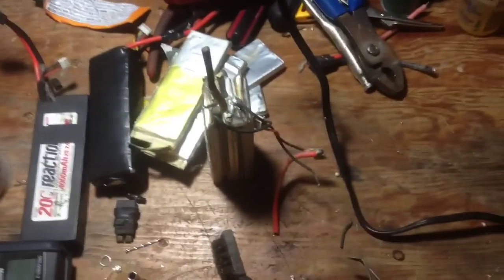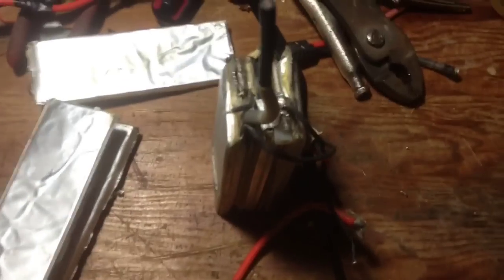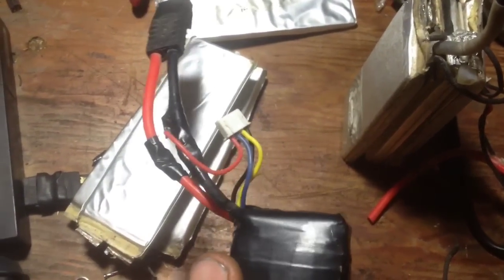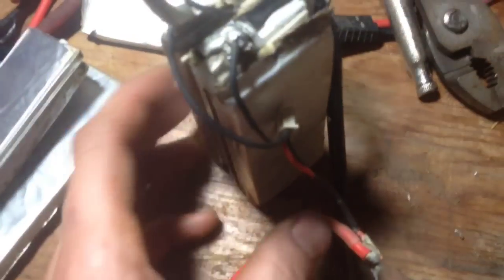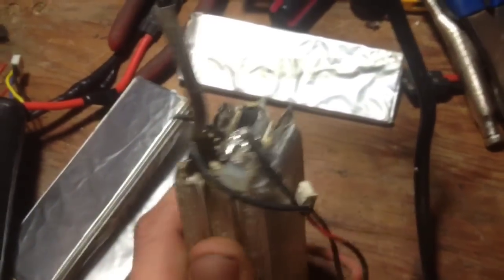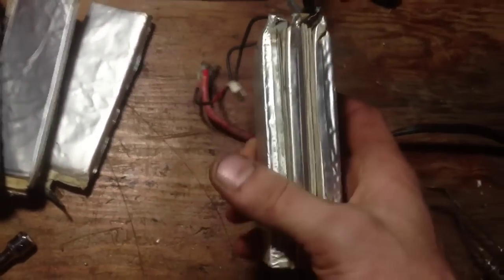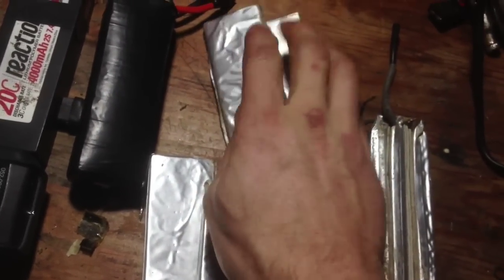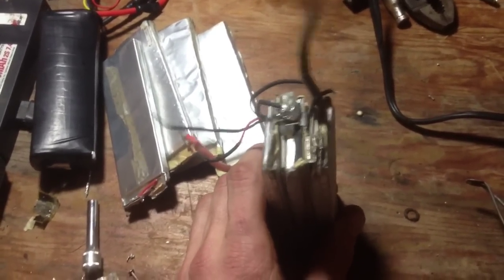How to Fix/save puffed or dead Lipo batteries Build your own LiPo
Build your own RC Battery, Save your dead liPo Battery's. Save money and DIY. Easy fix no extra supplies. 2s 3s etc LiPos